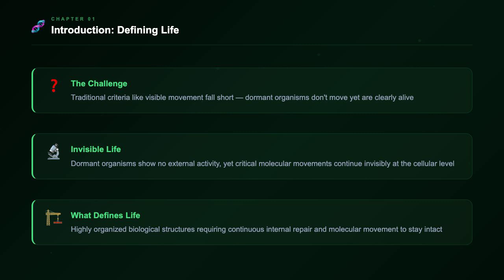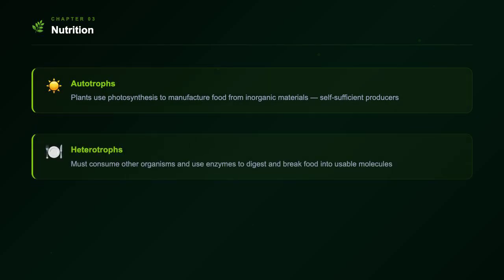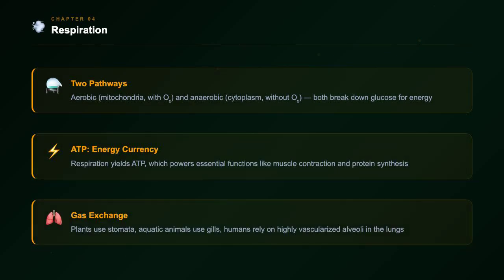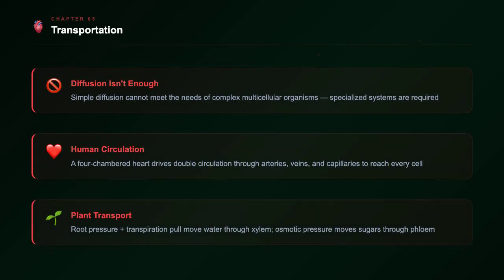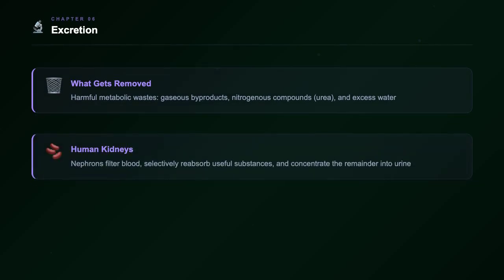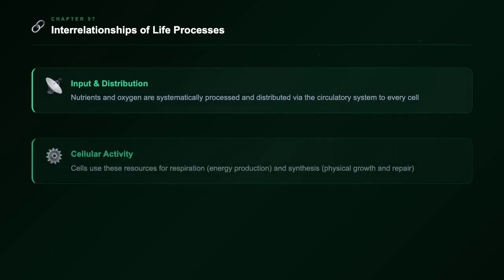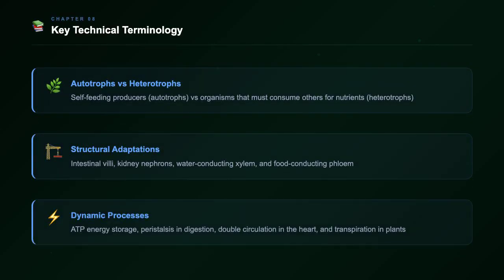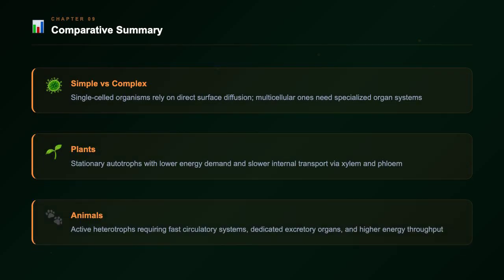Chapter 5 - Life Processes